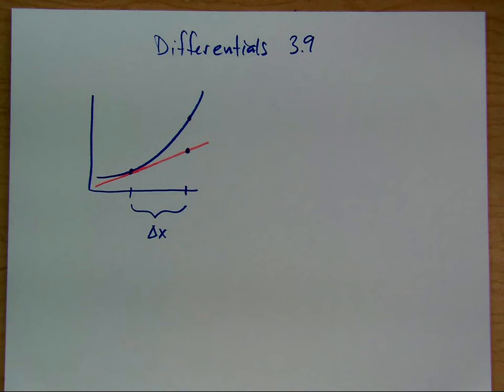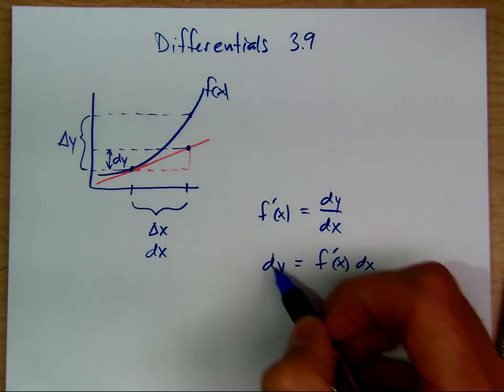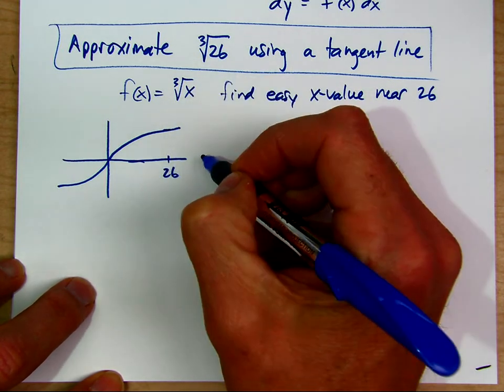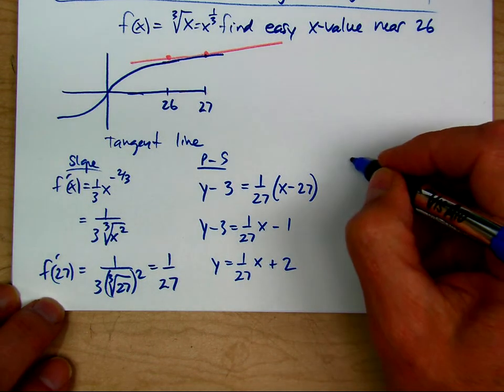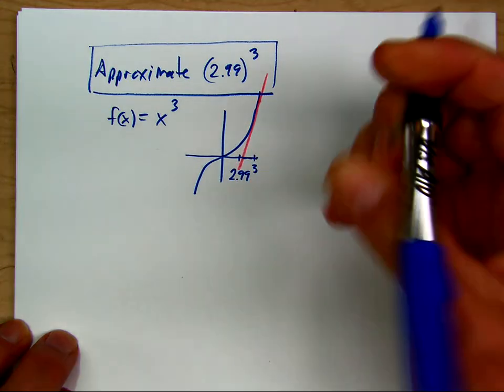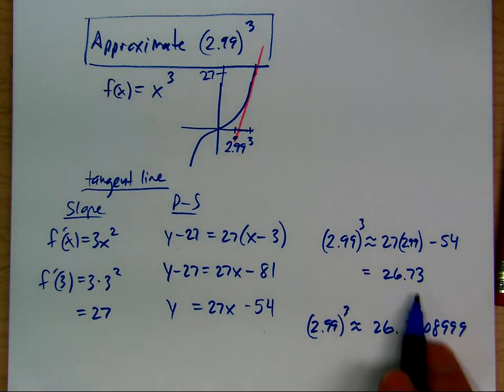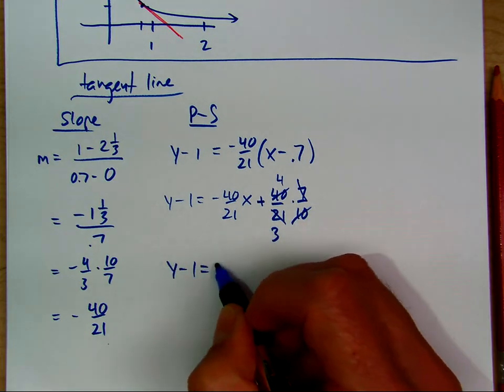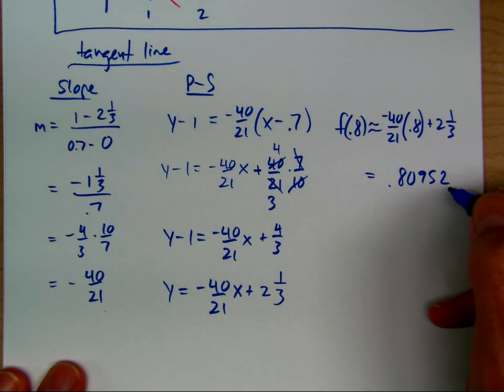Calculus Jordan 3.9: Differentials and tangent line approximations